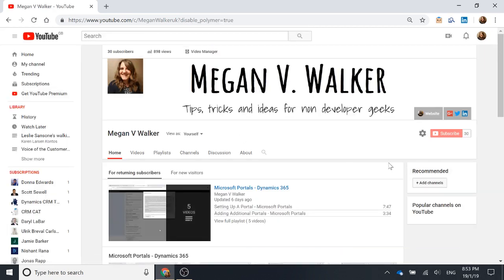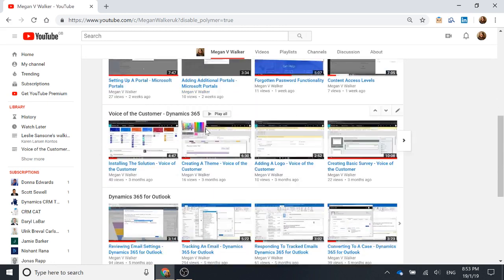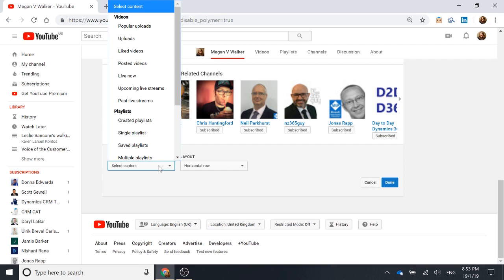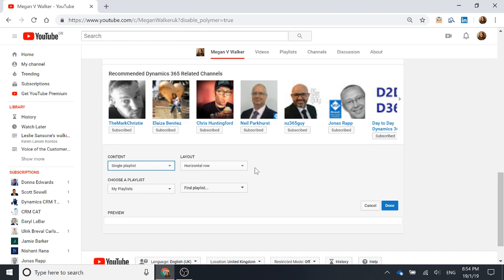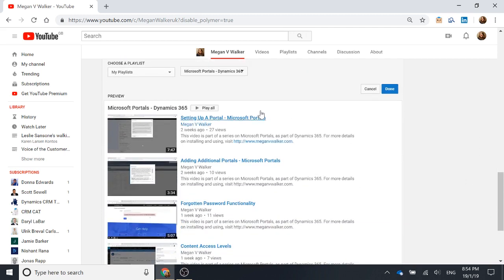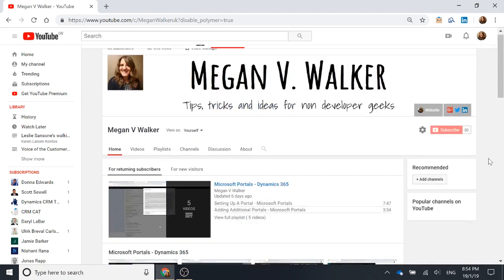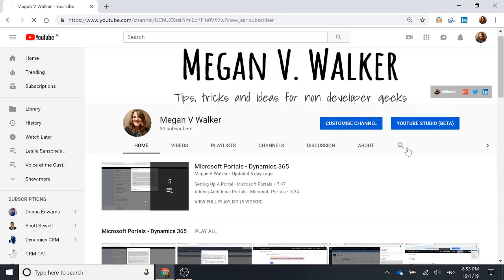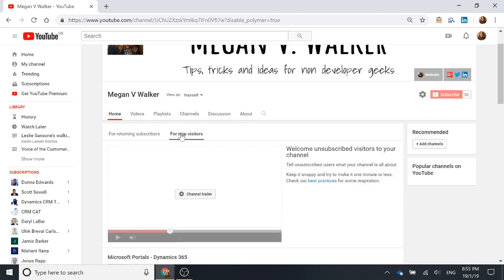Creating Your Home Page - YouTube Channels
This video is part of a series on YouTube channels. How to create them, edit them and set them up to give your subscribers and visitors the best possible experience.